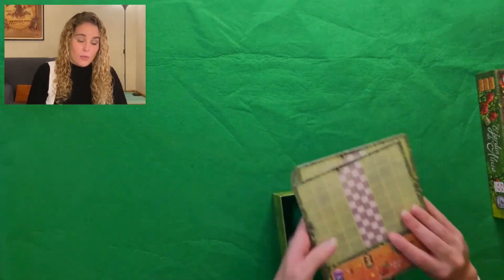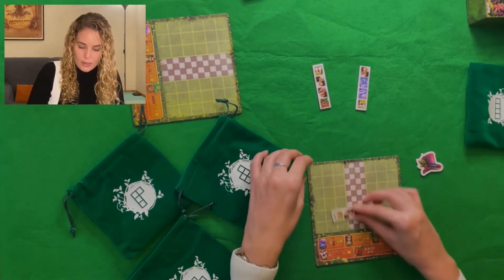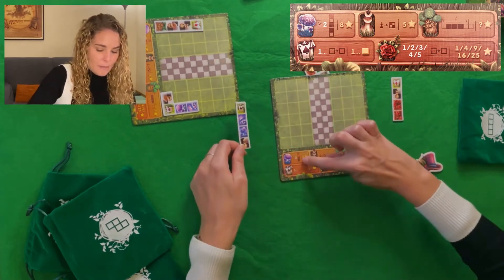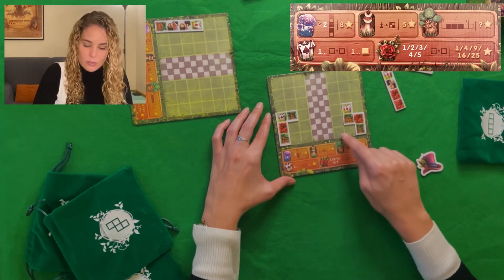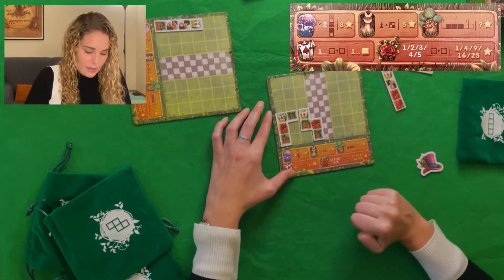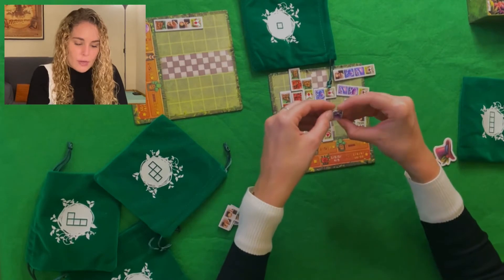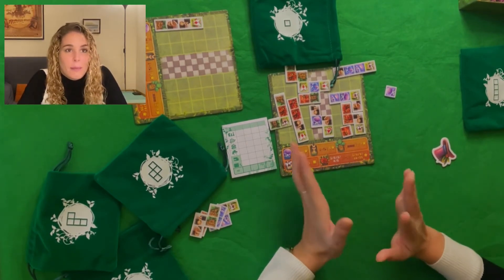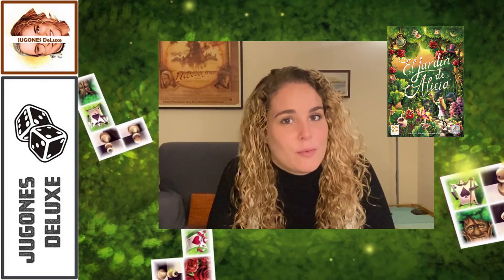EL JARDIN DE ALICIA: cómo se juega y opinión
En este video Ginsa nos explica las mecánicas de "El jardín de Alicia", un bonito juego de colocación de losetas donde deberemos encajar el máximo número posible de losetas con la disposición correcta, dentro del jardín de "Alicia en el país de las maravillas" para derrotar a nuestros oponentes.

👨‍👨‍👦‍👦  De 1 a 4 Jugadores (recomendado a 2)
⌚ Duración aproximada por partida de 10' x jugador (a 2 jugadores 20 min)
🃏 Mecánica colocación losetas
👶 Edad recomendada +8
🧠 Complejidad 1,33/5

Diseño:  Ikhwan Kwon
Publicado en España por Maldito Games

¡GRACIAS A TOD@S!